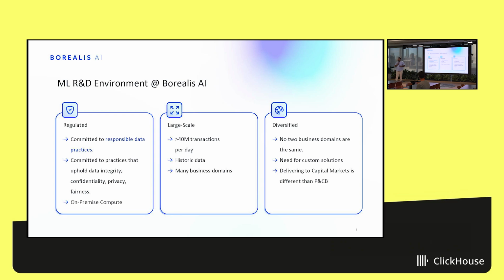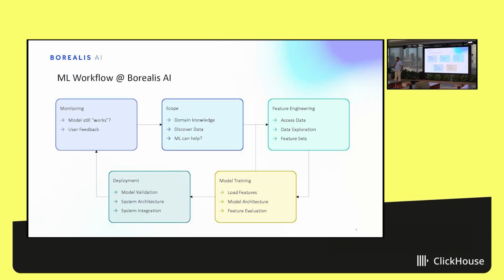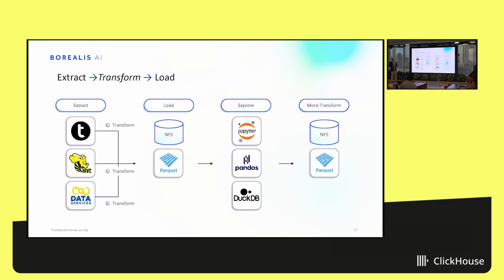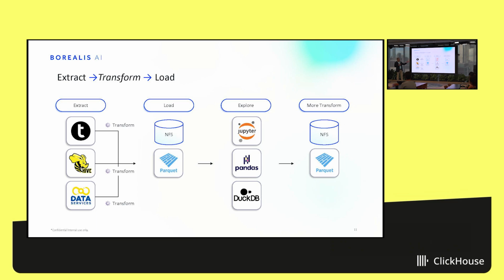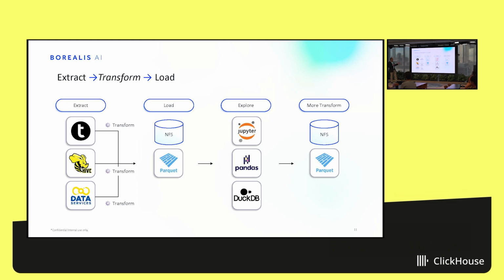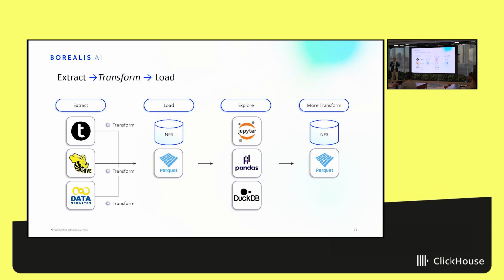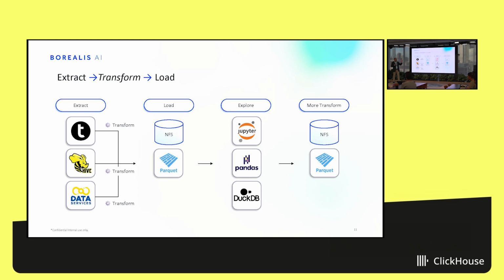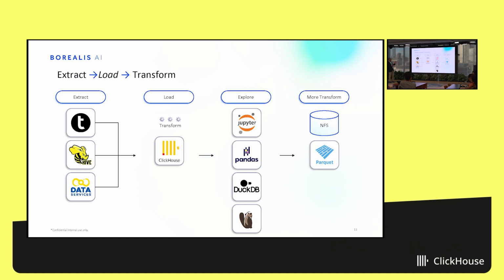Accelerating ML Workflows using ClickHouse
In this Toronto Meetup, Jawad Ateeq, Machine Learning Engineering Lead from Borealis AI explains how they leveraged ClickHouse to transform their data infrastructure. Borealis AI, part of RBC, faced challenges handling massive, diverse data sets across different business domains. Traditional OLTP systems weren’t optimized for the large-scale OLAP operations needed for machine learning, especially during data exploration and feature engineering. By integrating ClickHouse, Borealis AI centralized data sources, reduced processing times from hours to minutes, and streamlined their workflows, enabling faster, more efficient machine learning research and data exploration. Watch now to learn how ClickHouse can revolutionize your data workflows and drastically improve performance in your own projects!